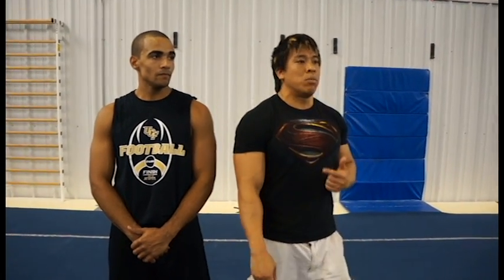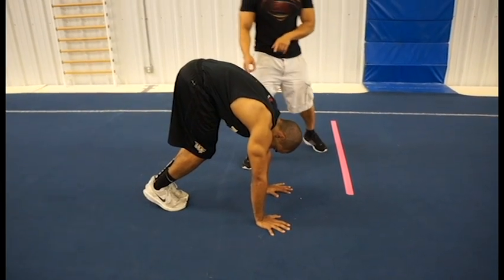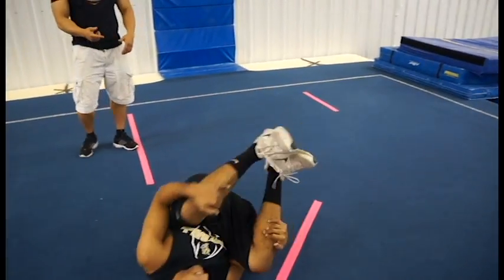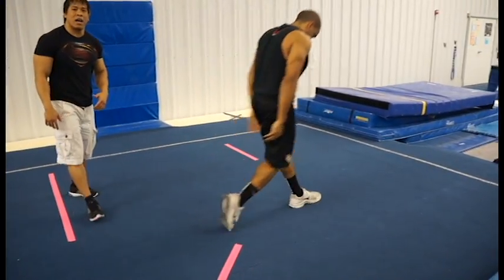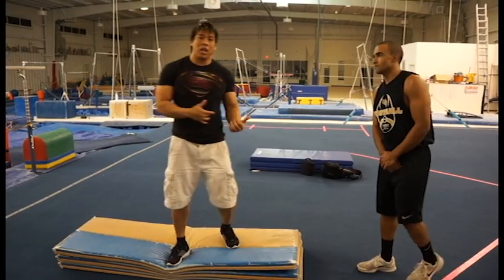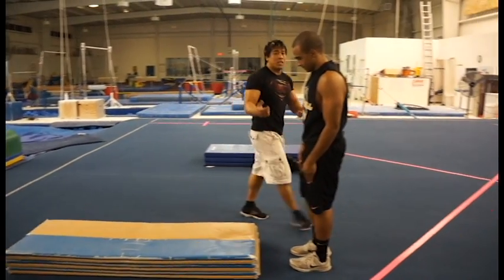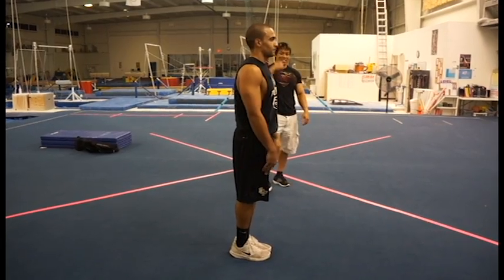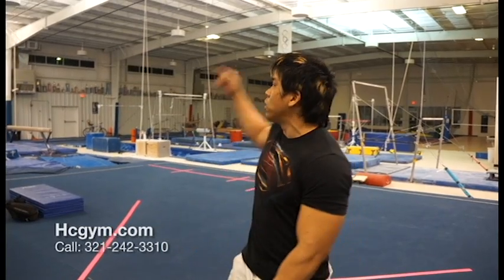Quick Back Tuck Tutorial